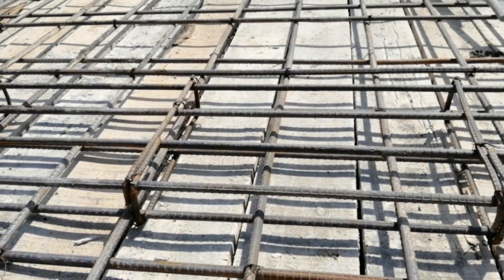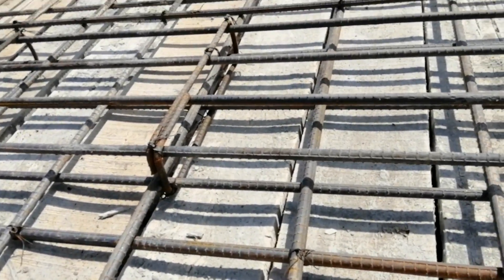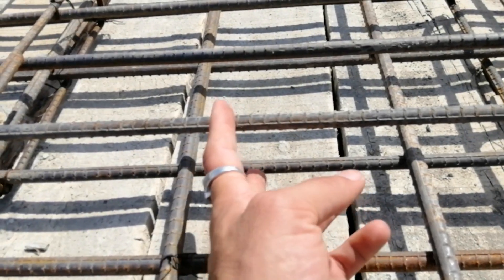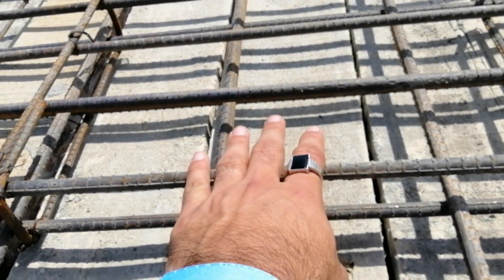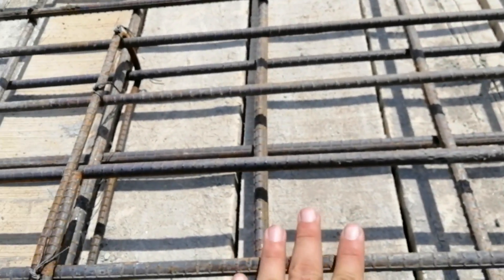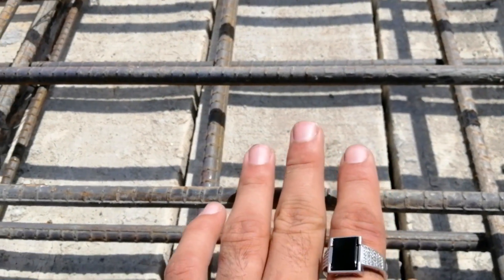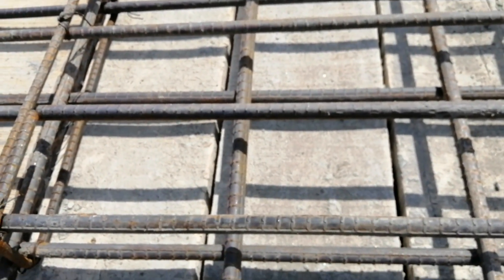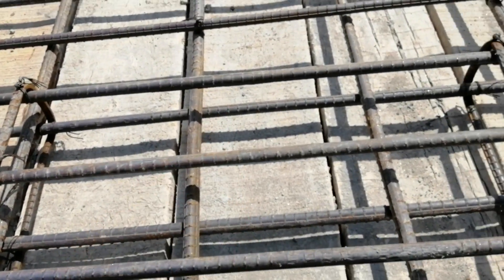Design of Hidden Beam in RCC Slab - What is Hidden Beam in Slab - Hidden Beam in Slab